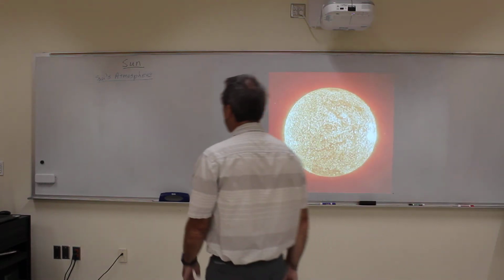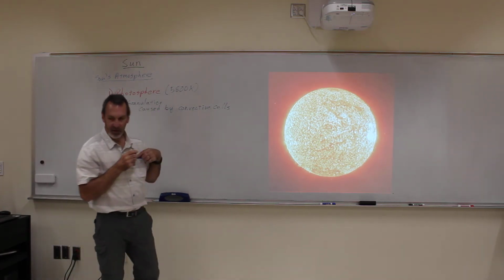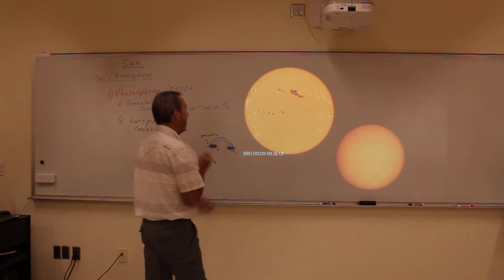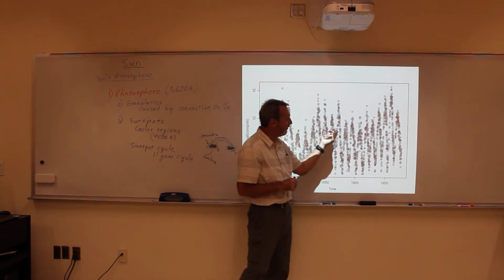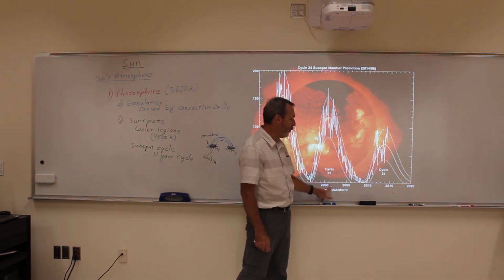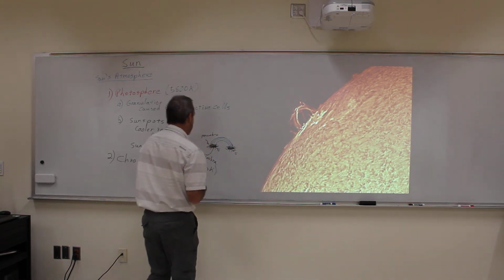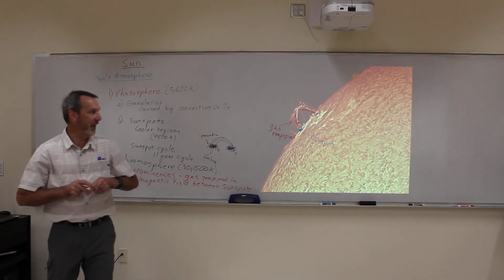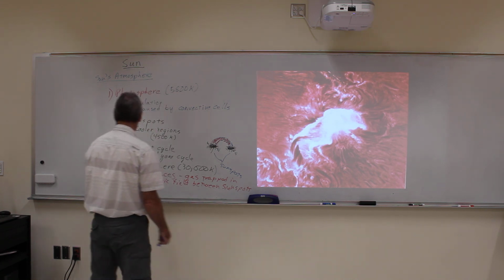ASTR 1304 - Sun - Part 3